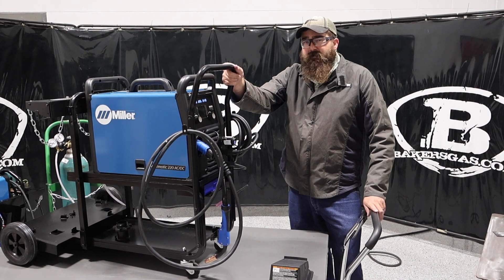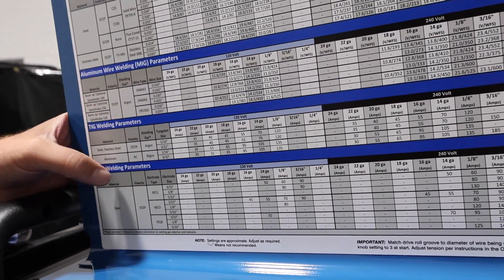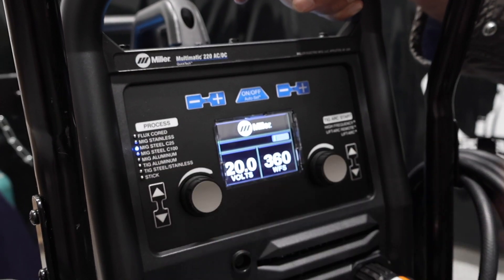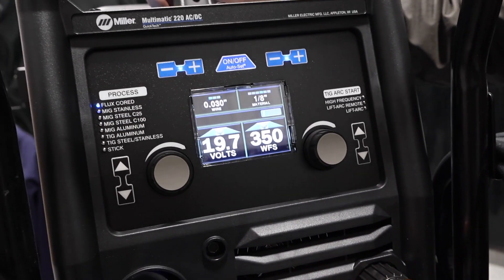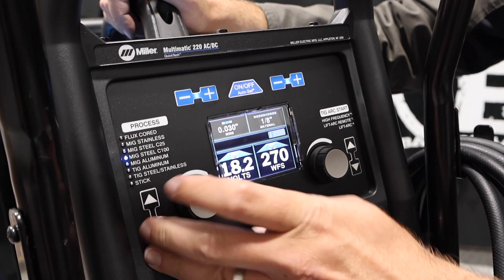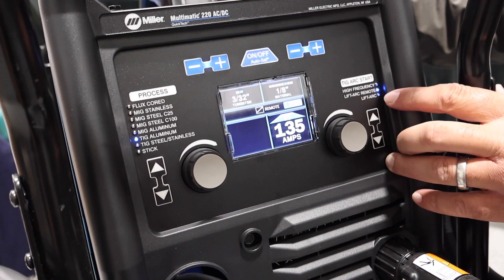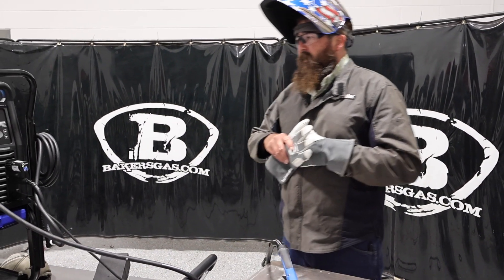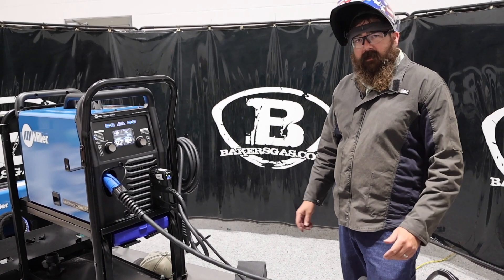Miller 220 Review + Setup, Dual Cart & Wireless Foot Control Demo!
Baker's Gas has the latest Miller 220 package 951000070 to give you an updated review of the machine! Plus we show you what we think of the dual cart and a few options like adding a wireless foot control for TIG welding.

In this video, we go over how to switch between processes. We show how the Miller machine is different from other machines with the ability of the machine to recognize the switch by tapping the MIG gun or foot control. Next, we go over the screen and all of the processes you can run on this machine.

If you have any questions please let us know.